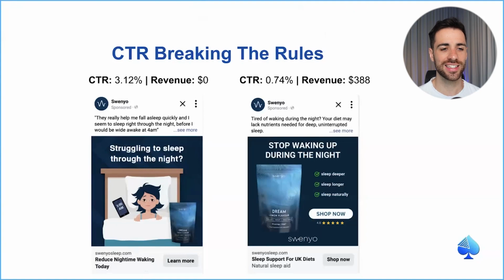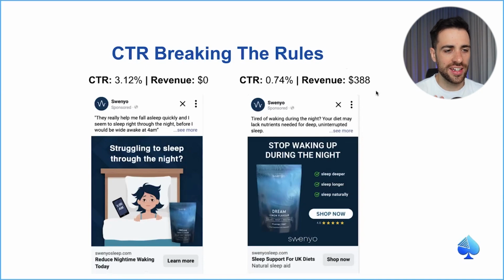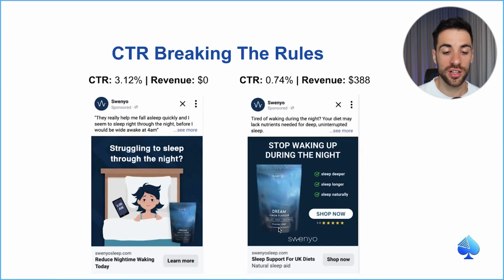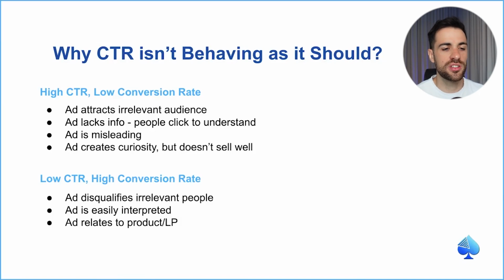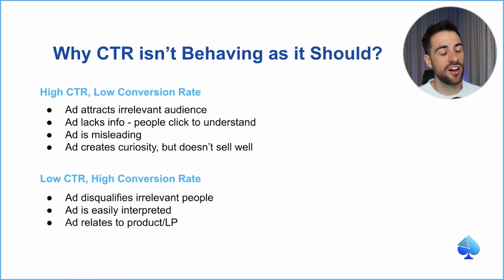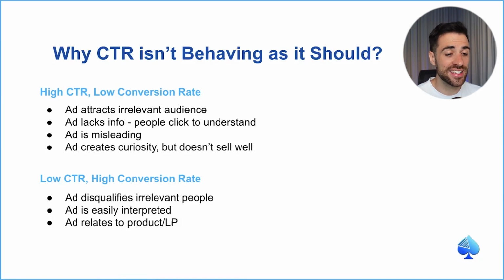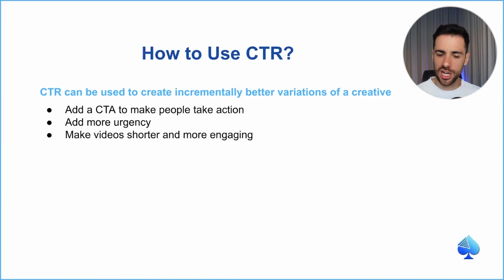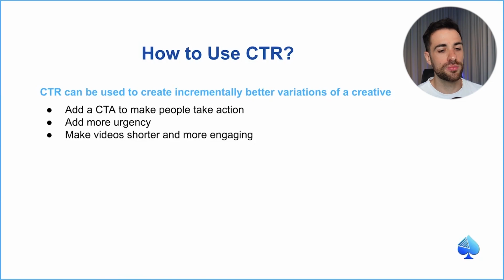Should You Care About CTR On Facebook Ads?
Watch this video to learn how to us CTR on Facebook Ads to judge creative performance.

This video will cover:
✅ Why your CTR is playing tricks on you
✅ How to Use CTR to improve your Facebook Ad creatives